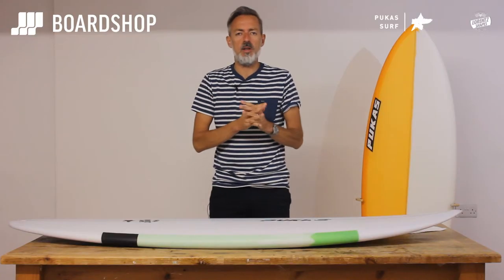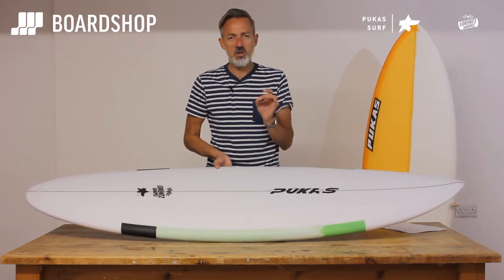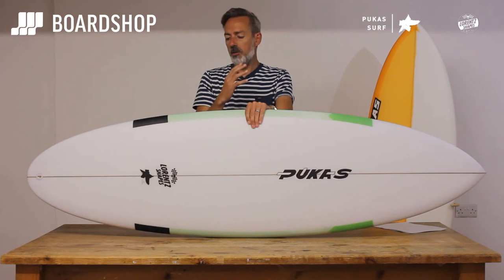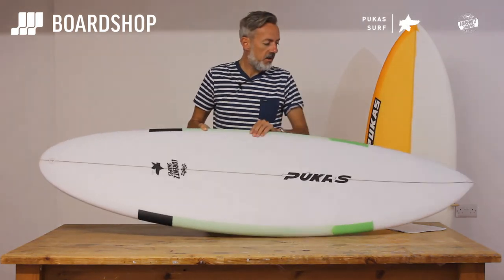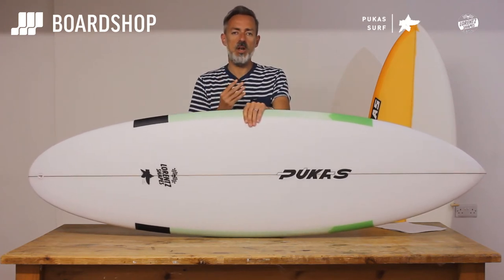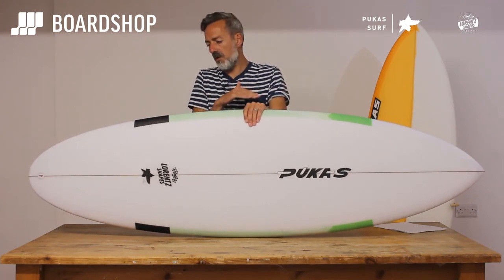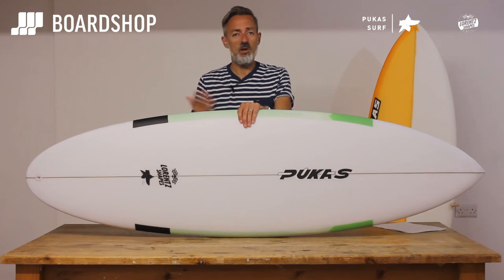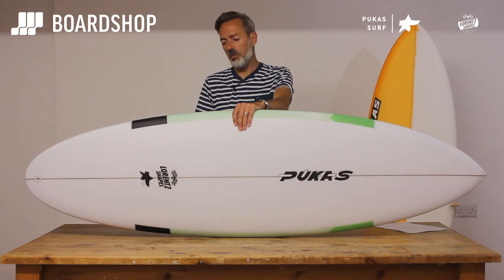Pukas 69er Step Down Review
The Pukas 69er Step Down has been introduced to give some lower end performance to the Original Sixty Niner for when the conditions are smaller and not so hollow.